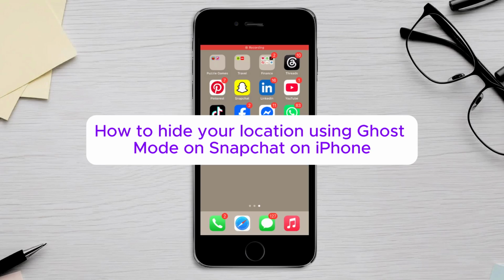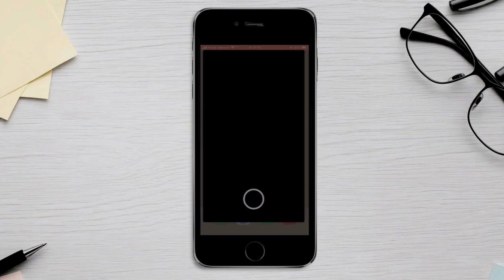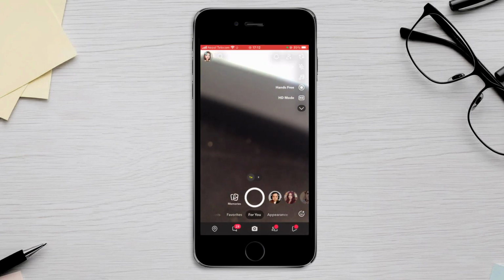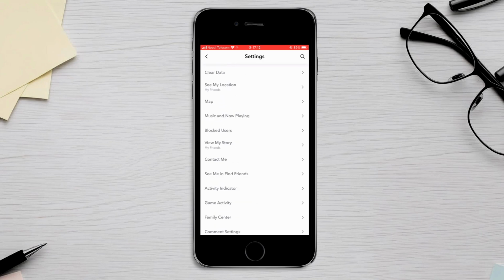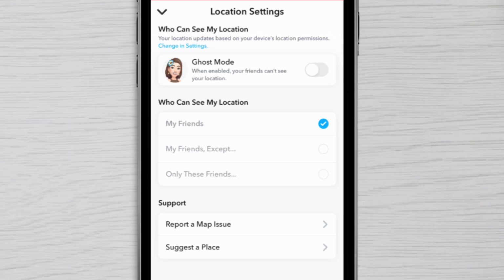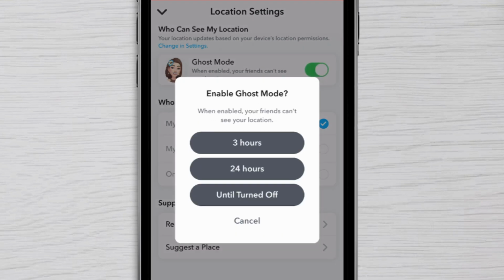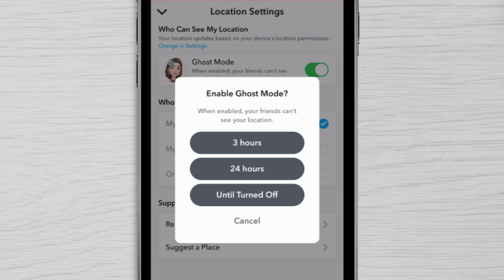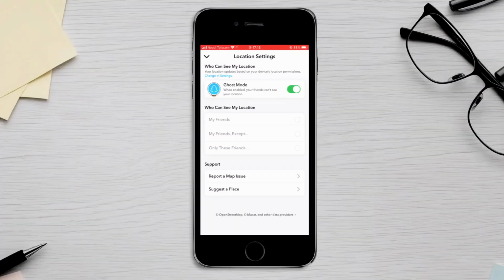How to Hide Location using Ghost Mode on Snapchat on iPhone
This is an SEO-optimized YouTube video description:

**"Learn how to Hide Location using Ghost Mode on Snapchat on iPhone** in this step-by-step tutorial. If you want to protect your privacy and stop others from seeing your location, this guide will show you exactly how to enable Ghost Mode on Snapchat using your iPhone.

In this video, you'll learn **how to hide location on Snapchat on iPhone** using **Ghost Mode on Snapchat iPhone**. You'll also discover how to **enable Ghost Mode on Snapchat**, adjust **Snapchat location settings on iPhone**, hide your **Snapchat location on iOS**, and improve your privacy with this easy **Snapchat privacy tutorial** and **iPhone Snapchat how to tutorial**.

Timestamps:
0:00 Introduction
0:20 Enable Ghost Mode on Snapchat